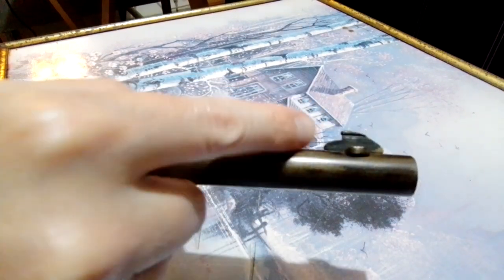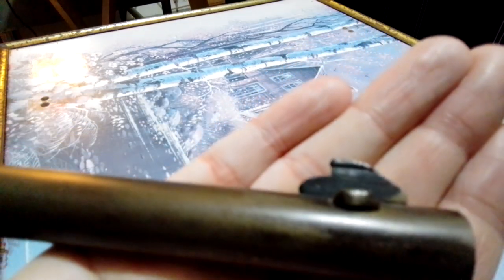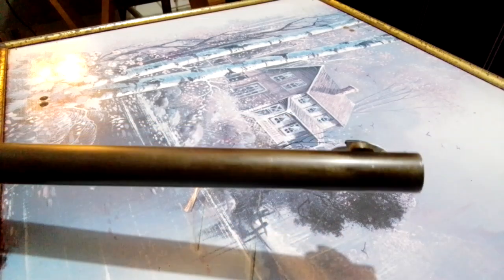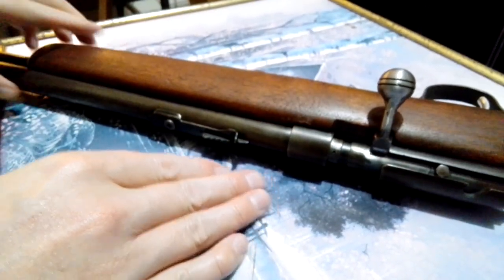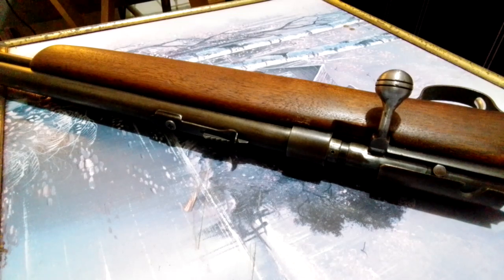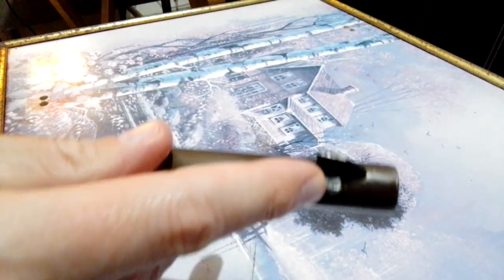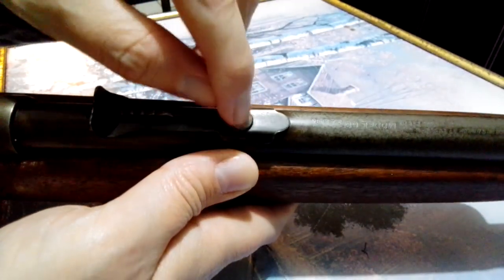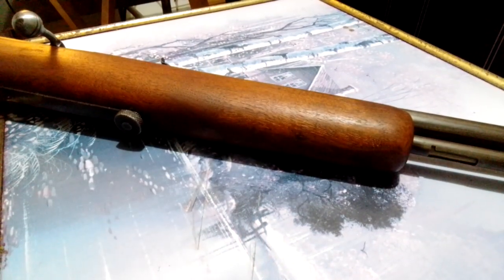Cooey Model 60 Front Sight Question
Video for a question :)